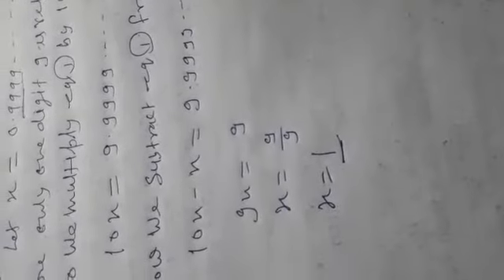UP BOARD | Class 9th Maths Topic - Ex 1.3 part - 2 (English medium)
BDG SVM IC JHANSI | UP BOARD | Class 9th Maths Topic - Ex 1.3 part - 2 (English medium) | by VISHNU KANT SHRIVASTAVA SIR